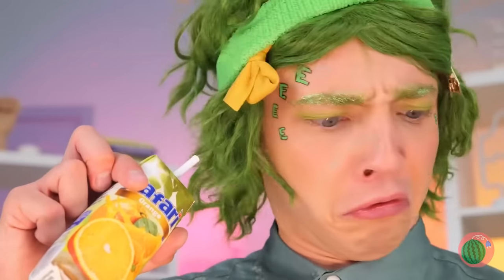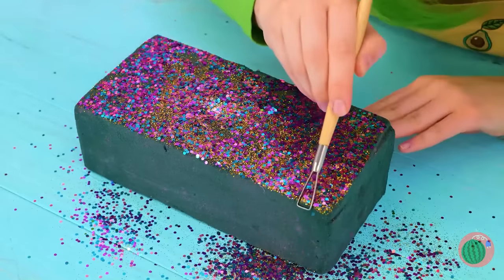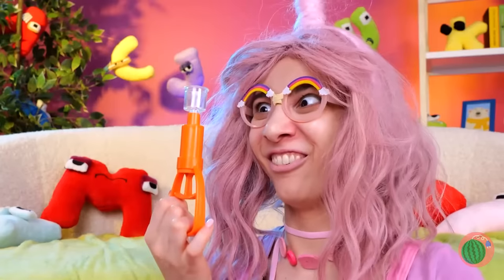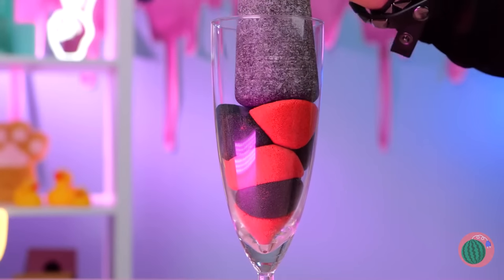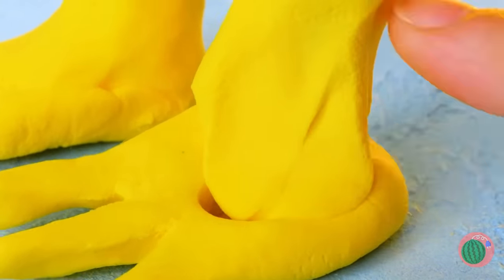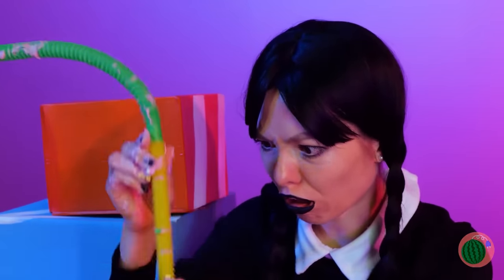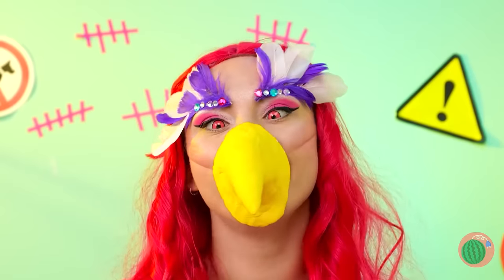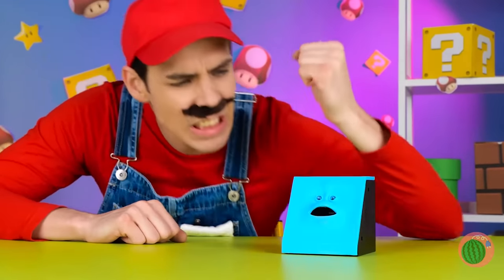Don't Wash This Letter P 😱 *Crazy Alphabet Lore Adventures and Hacks*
Look what I found deep in the sea🌊! This is the Letter A. I think someone threw it away. Wow I found the letter E inside the sand. They need to be washed. I'll throw them in a blender with soap😅 they're clean!